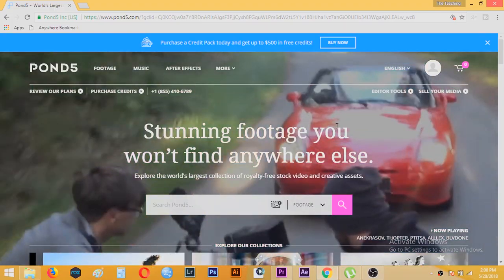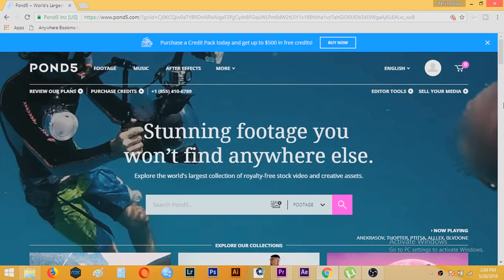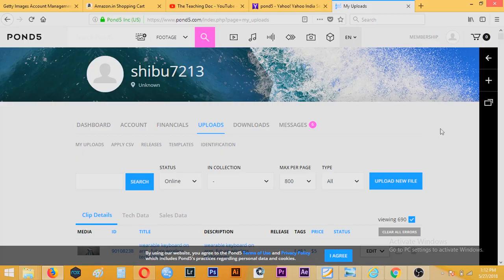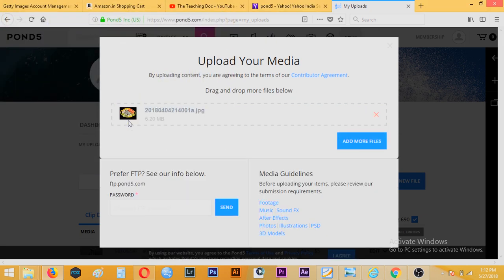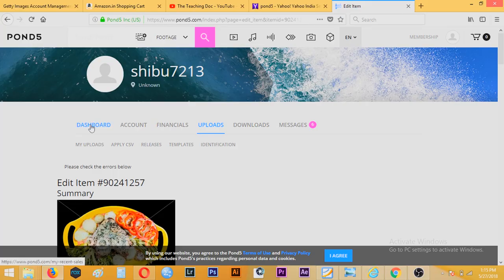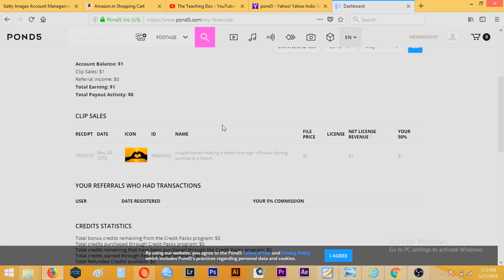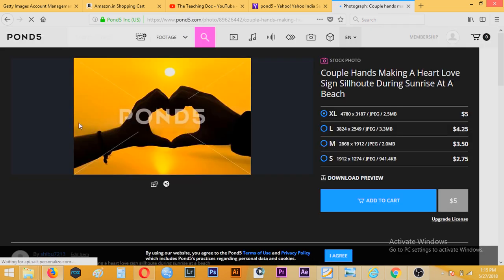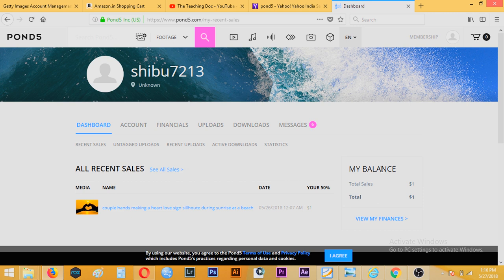My First Stock Photography sale on Pond5 and guide to upload images on pond5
Pond 5 is one of the leading agencies in stock photography and videography. This video includes a guide to upload into Pond5 and my first stock image sale.
Stock Photography is a good way to make money online by selling photographs.

Hottest phone out there ONE PLUS 6 64 GB

The graphics tablet that i use

A better improved version

The Best Budget monitors out there (You can simply attach a monitor with your laptop using HDMI cable)

Best portable tripod for your 24/7 camera

Mic on which recording is recommended for all